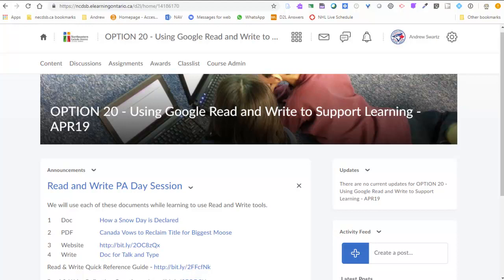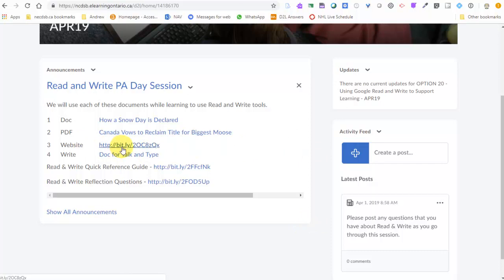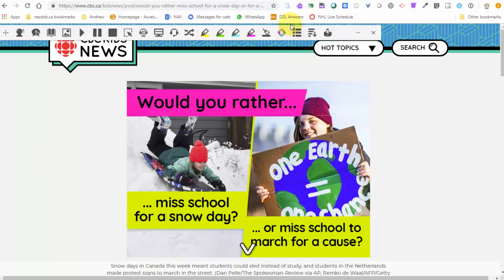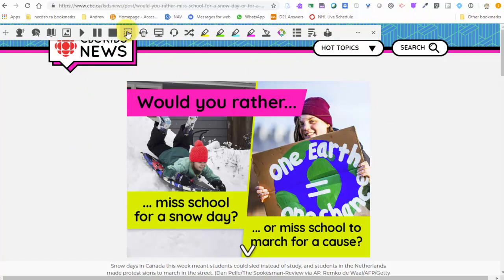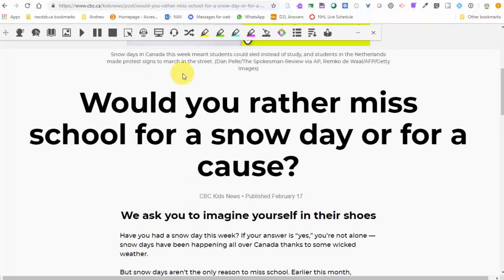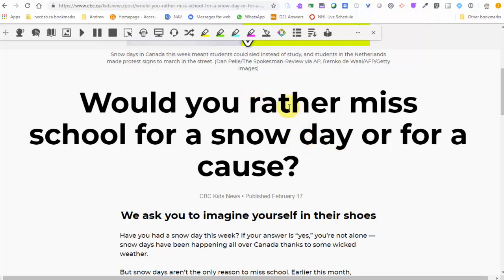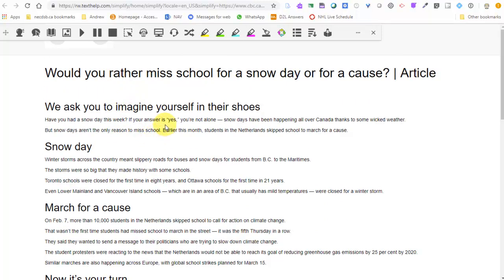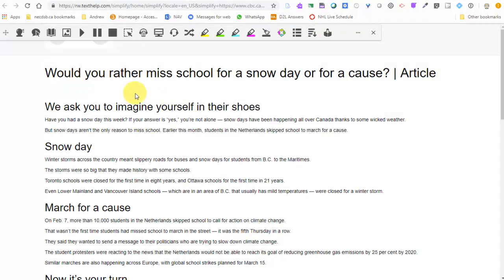Google Read and Write Session - Segment 3 - Websites